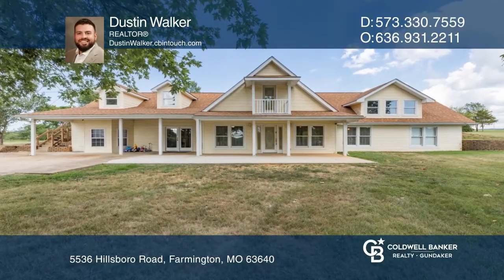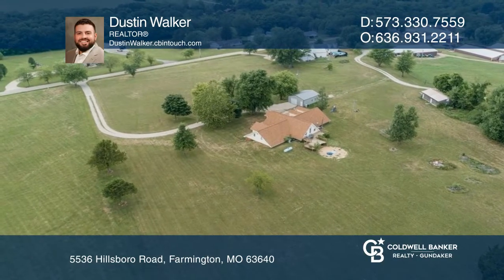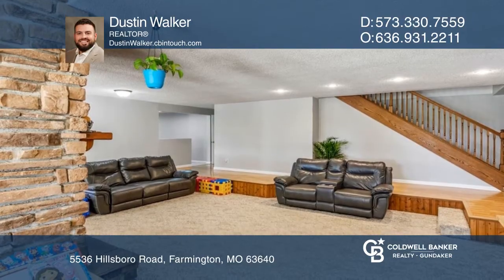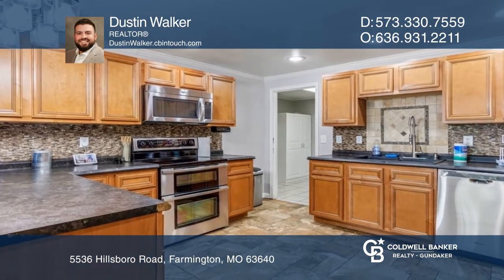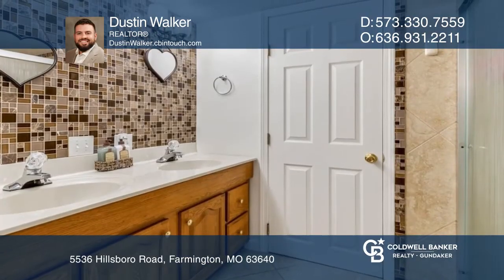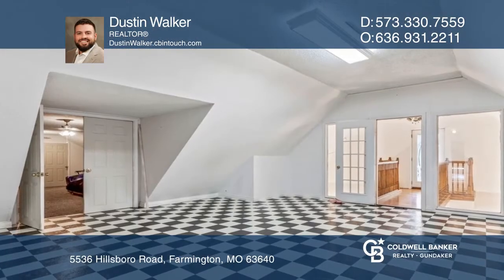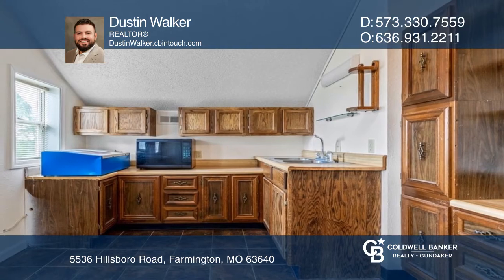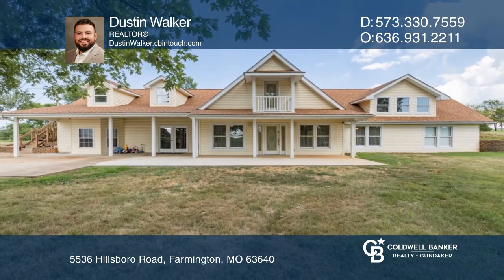5536 Hillsboro Road Farmington, MO | CBGundaker.com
5536 Hillsboro Road, Farmington, MO

This is what dreams are made of four bedrooms, five baths (three full, two half) with possible in-law suite upstairs with its own kitchen, located on nearly 6.5 acres that are unrestricted. This story and a half home is almost 4,500 square feet of living space and offers a ton of storage and plenty